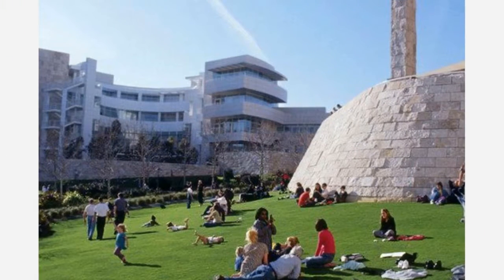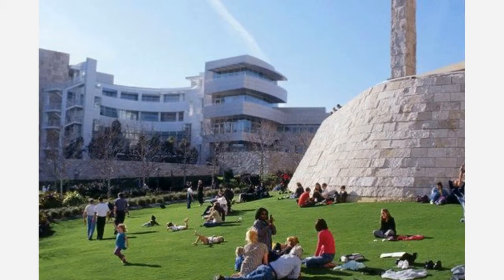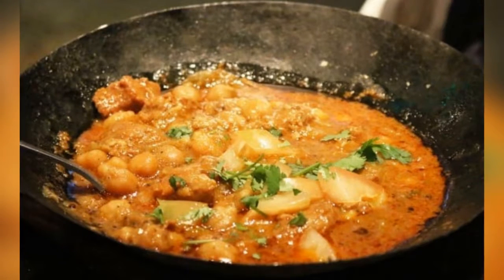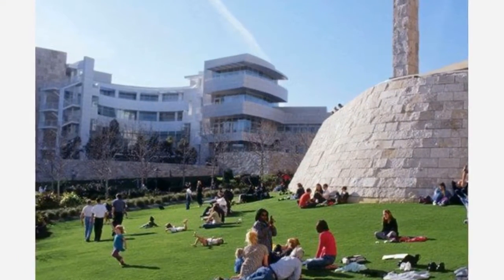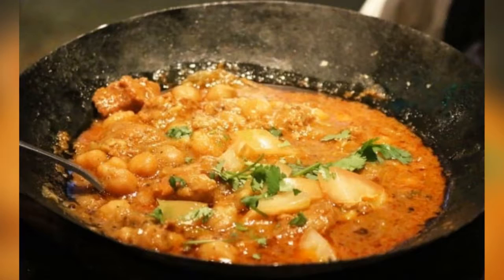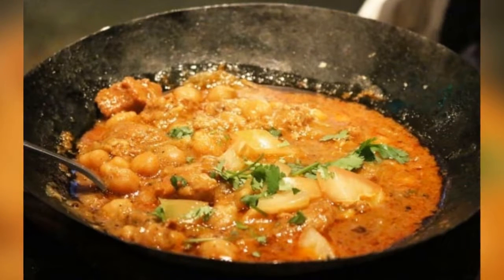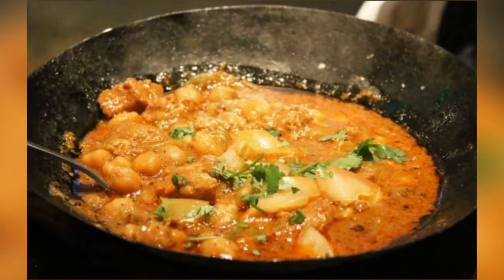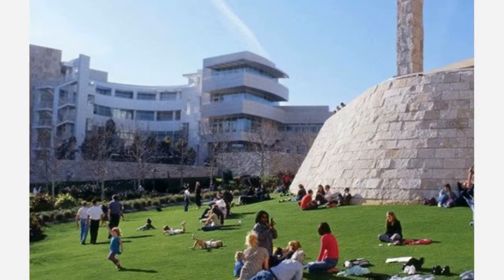Trending local: Brentwood's 5 most desirable destinations